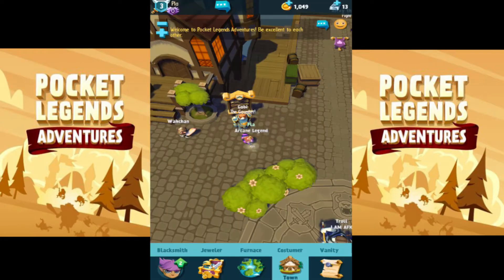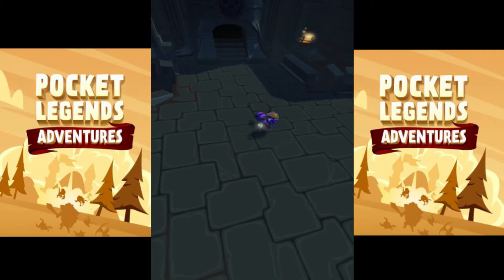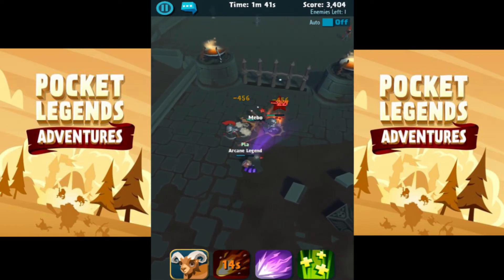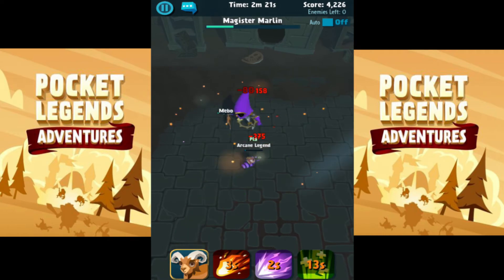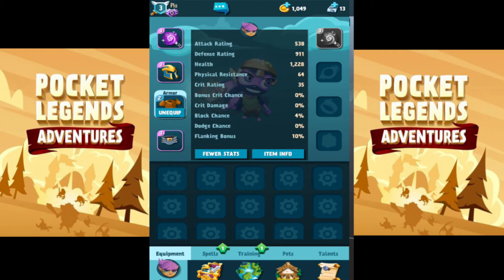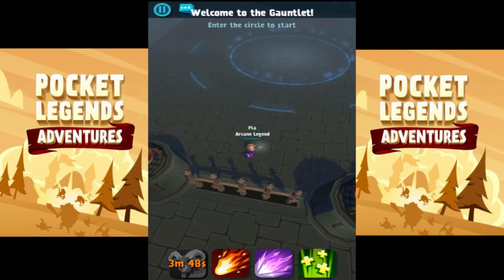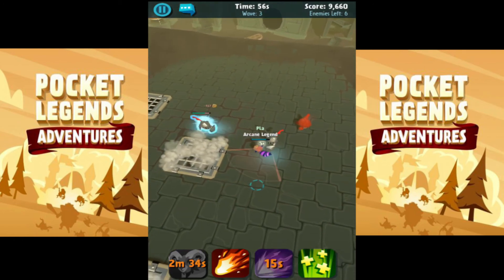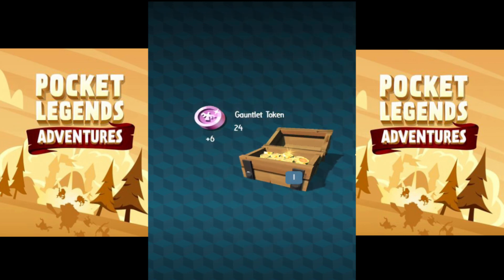Pocket Legends Adventures In-depth Review and Gameplay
Game is available in Malaysia app store and Australia appstore for IOS: itms-apps://itunes.apple.come/app/id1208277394 (Australia)

Add me in-game: PLA

EDIT: Virtual Joystick is available in the settings which I was not aware of.